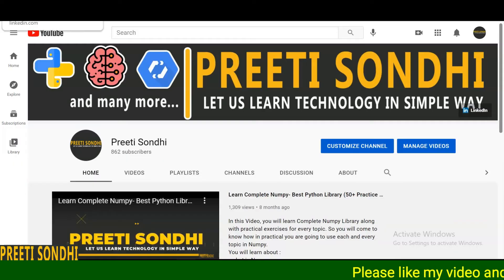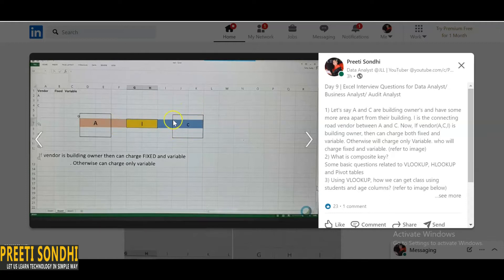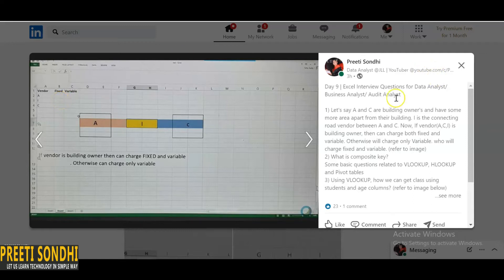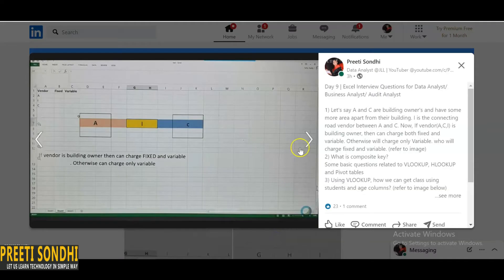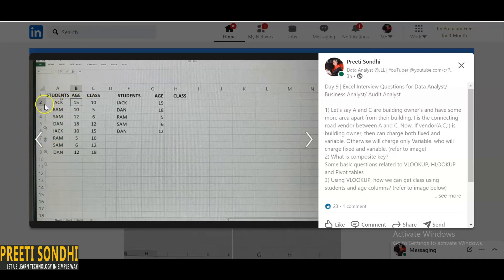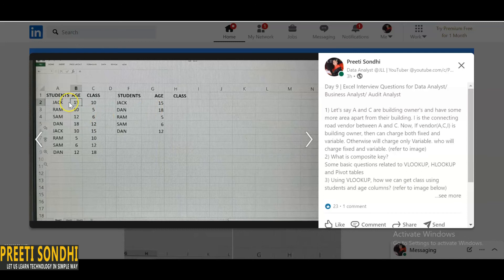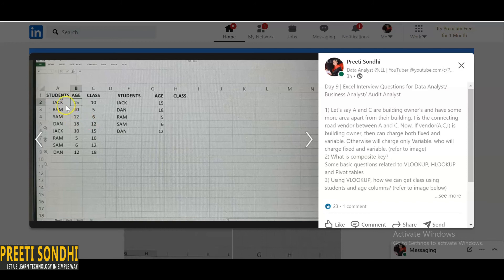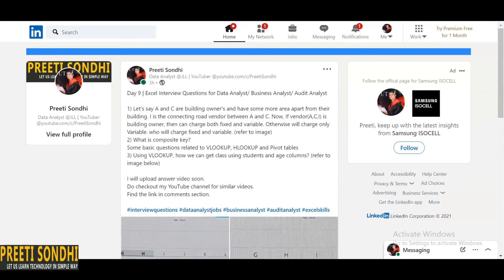DAY9 | Excel Interview Questions Round for an Analyst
Excel Interview questions and answers asked by TEOCO Software for an Analyst Profile.